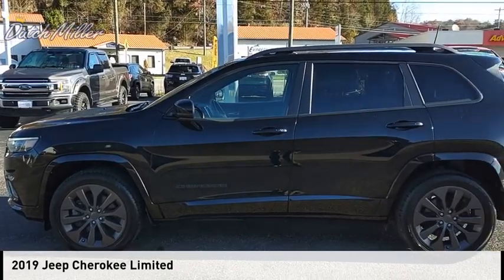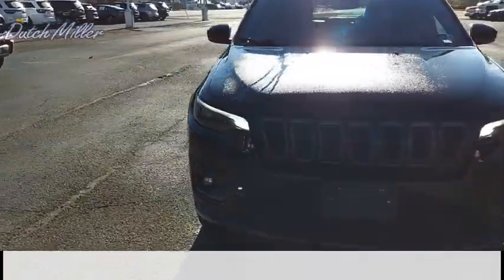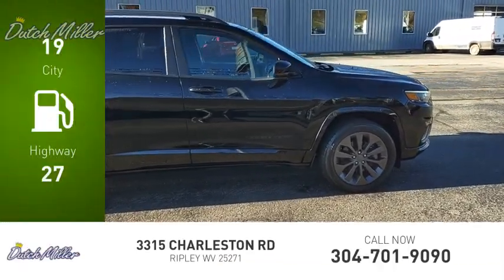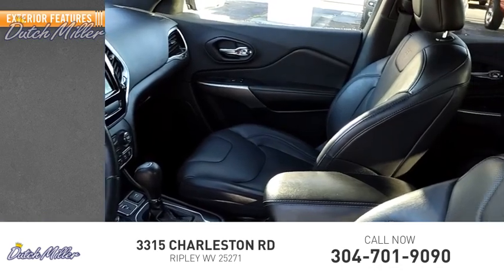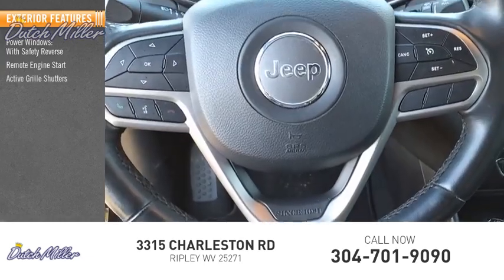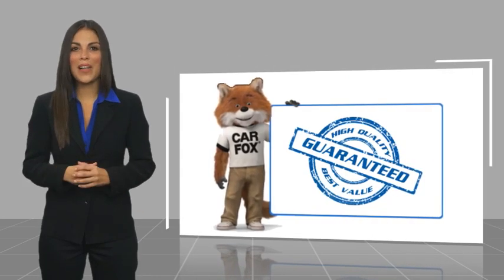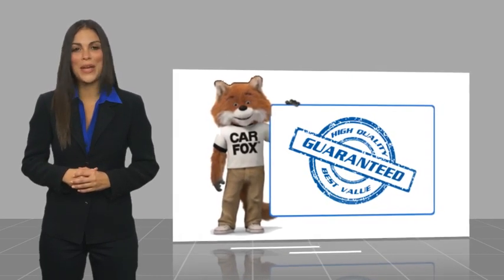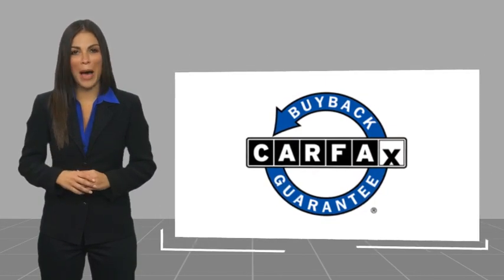2019 Jeep Cherokee CP468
2019 Jeep Cherokee Limited

Recent Arrival! Clean CARFAX. Diamond Black Crystal Pearlcoat 2019 Jeep Cherokee Limited 4WD 9-Speed 948TE Automatic 3.2L V6 19/27 City/Highway MPG CLEAN CARFAX, Cherokee Limited, 3.2L V6, 4WD, Black Leather, 1-Year SiriusXM Guardian Trial, 4G LTE Wi-Fi Hot Spot, 5-Year SiriusXM Traffic Service, 5-Year SiriusXM Travel Link Service, 8.4 Touchscreen Display, Anodized Gun Metal Interior Accents, Apple CarPlay, Black Day Light Opening Moldings, Body Color Door Claddings, Body Color Ext Sill Moldings, Body Color Fascias, Body Color Wheel Flares, Bridgestone Brand Tires, For Details Visit DriveUconnect.com, Gloss Black Rear Fascia Applique, Google Android Auto, GPS Antenna Input, GPS Navigation, Granite Crystal Exterior Accents, Granite Crystal Exterior Badging, Granite Crystal Grille Surrounds, Granite Crystal Roof Rails, Granite Crystal Rr Fascia Lwr Valance, HD Radio, High Altitude Package, Integrated Voice Command w/Bluetooth, Quick Order Package 26P High Altitude, Radio: Uconnect 4C Nav w/8.4 Display, SiriusXM Satellite Radio, SiriusXM Traffic Plus, SiriusXM Travel Link, Tungsten Interior Accent Stitching, USB Host Flip, Wheels: 19 x 7.5 Granite Crystal Aluminum.  Dutch Miller of Ripley, the Truck Captial of WV, serves WV, OH, KY, and the surrounding cities of Charleston and Parkersburg.